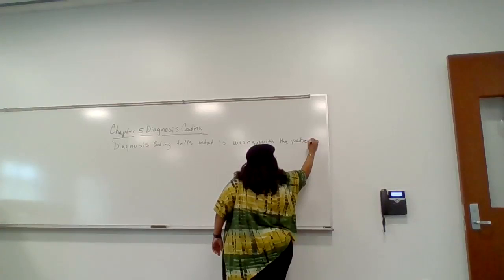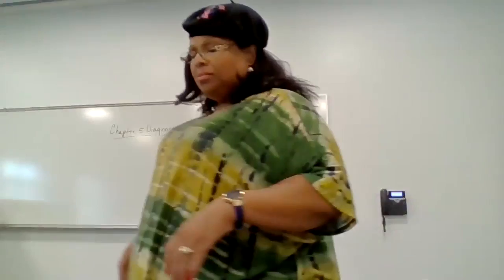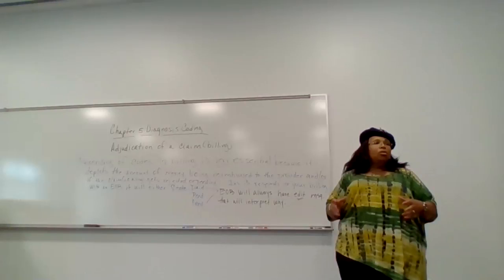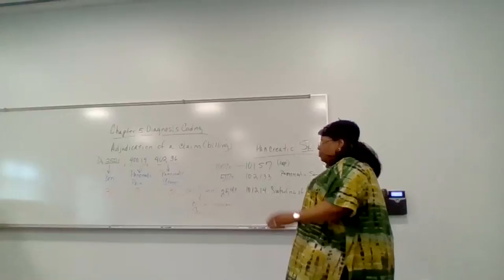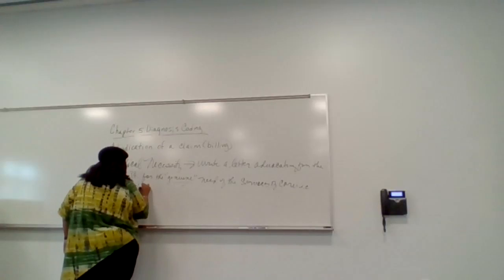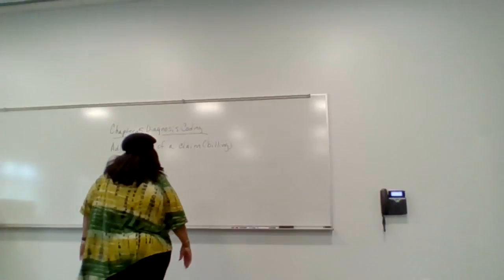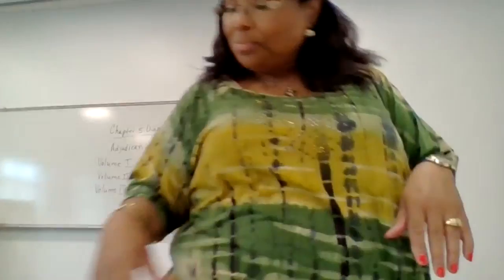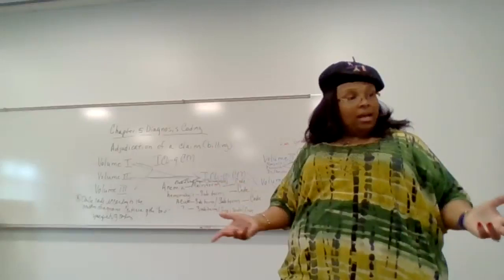Ch. 5 Diagnostic Coding Fordney Book